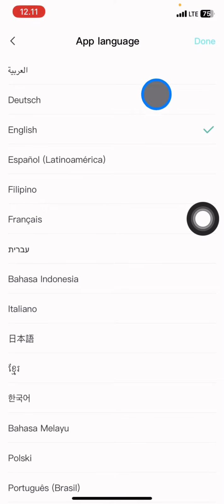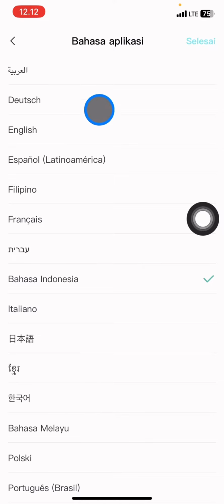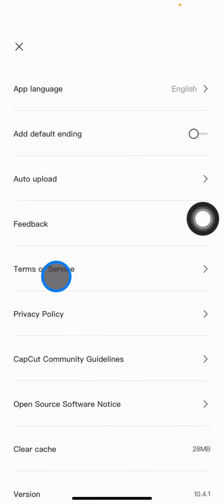Language Barrier! How to Change The Language System on Capcut? Capcut Basic Tutorial!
Struggle with a language on your Capcut? If you get some difficulties in language, you can change the language on Capcut. Here is the way to change language used in Capcut.